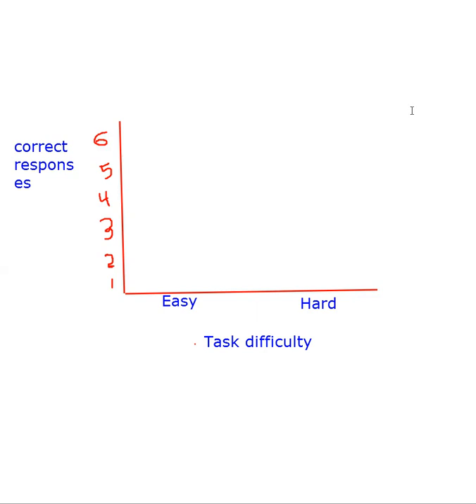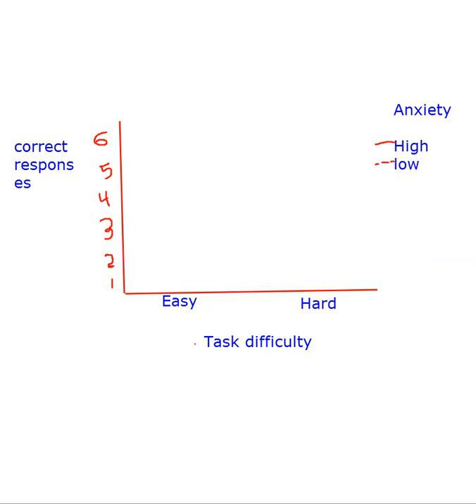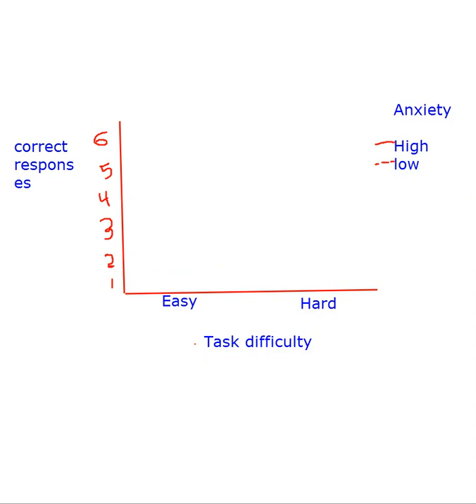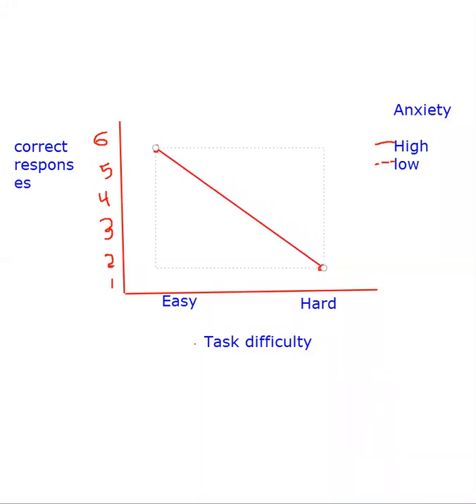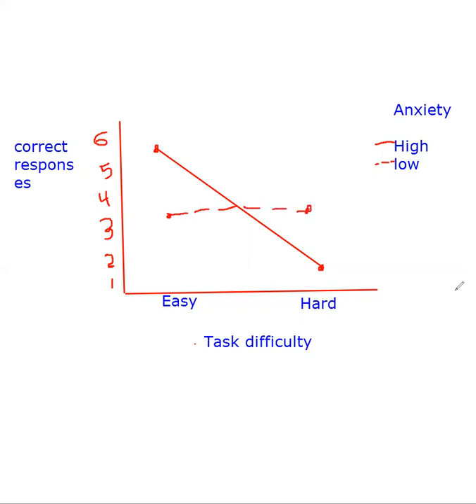PSY 3015 How to Draw a 2x2 Line Graph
Use with the Stretching Exercises Key, Figure 8.2 A